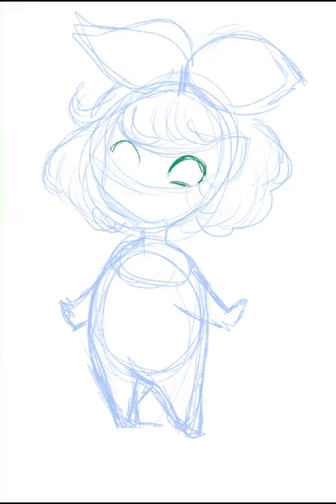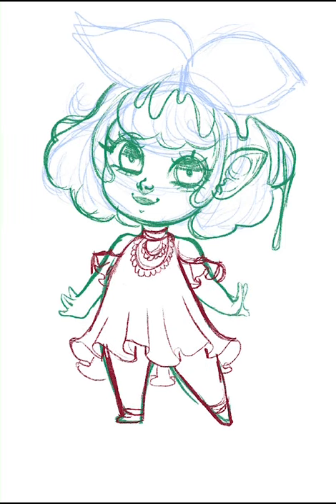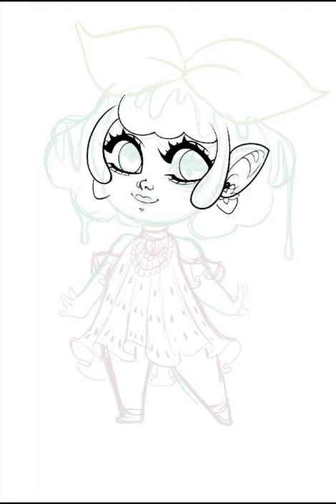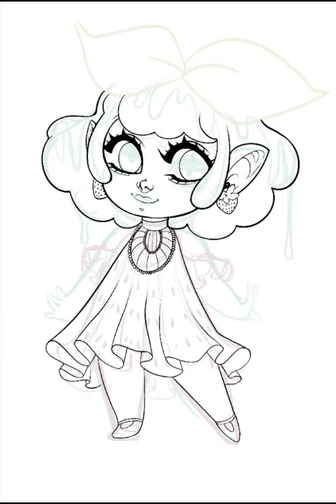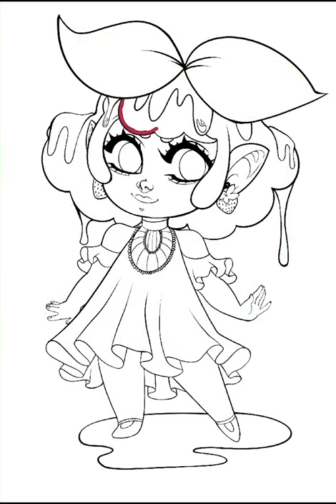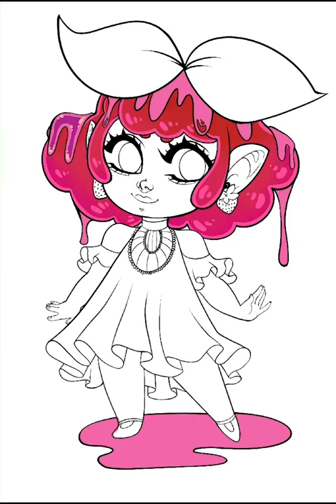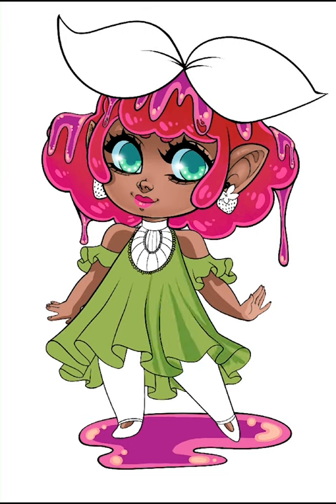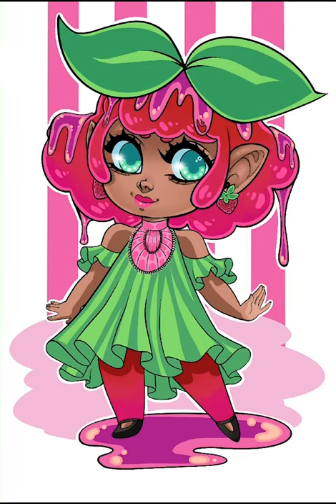Drawing Strawberry Jelly as Cute Girls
I've been really wanting to create little chibi cuties based on jellies, such as strawberry jelly, blueberry jelly, and just, all types of jellies! So this first little cutie is based off of Strawberry Jelly!! Let me know which jelly you want to see next!